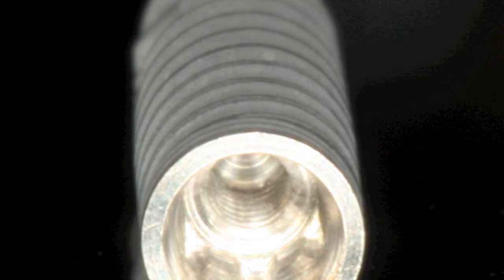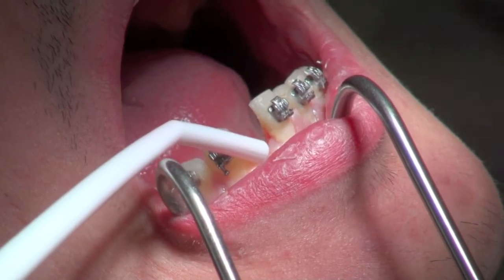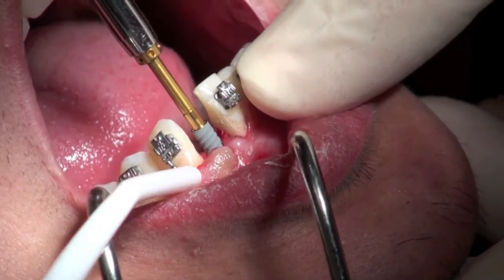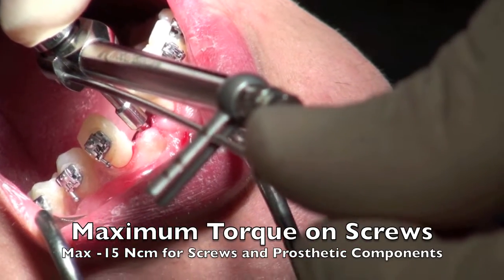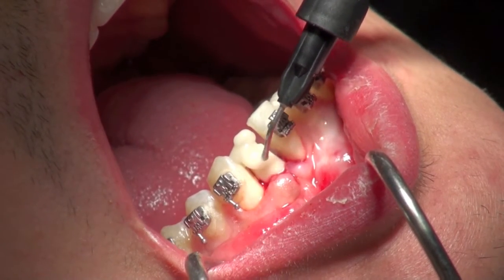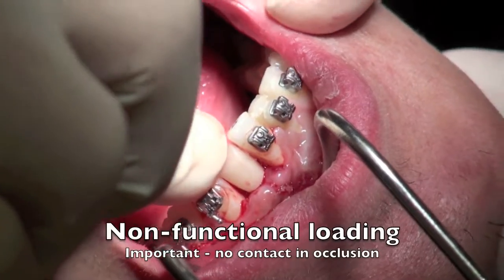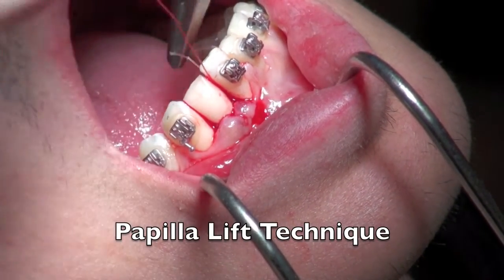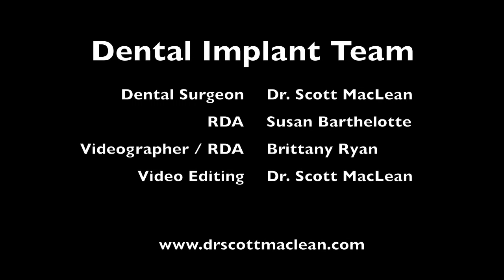Dental Implant Surgery NobelActive 3.0 mm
"The Youtube Dentist" 820,000 hits on Youtube. Instructions for using the NobelActive 3.0 mm Implant. New implant from NobelBiocare. Dental implant surgery - explicit
conical connection